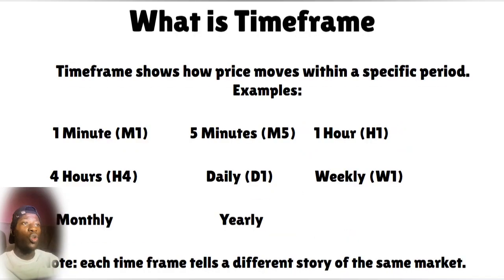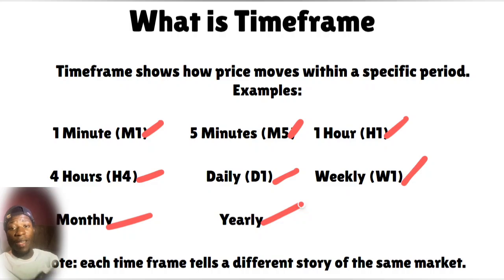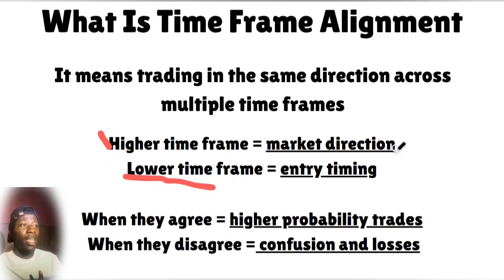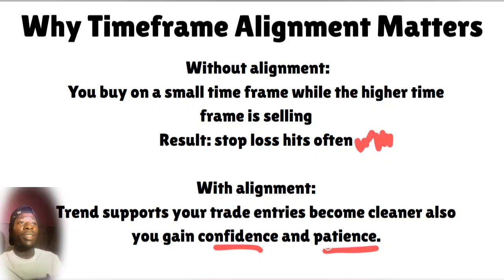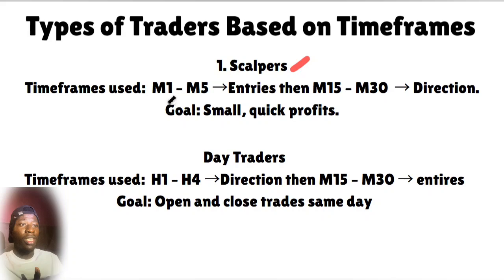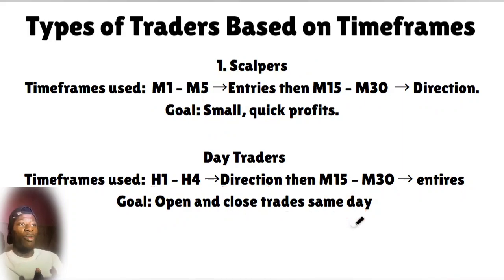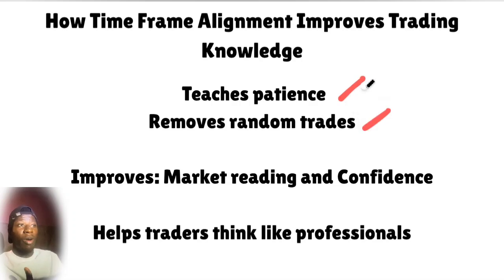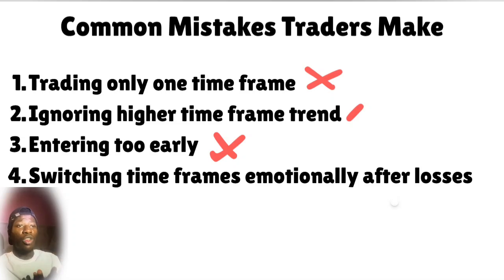Timeframe Alignment (All You Need To Know)